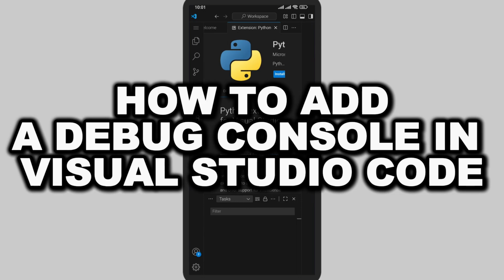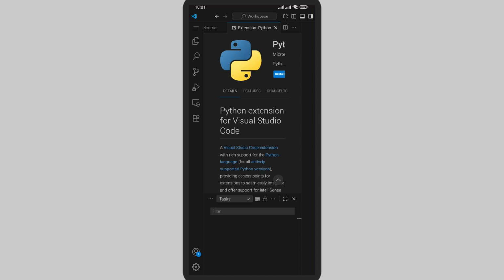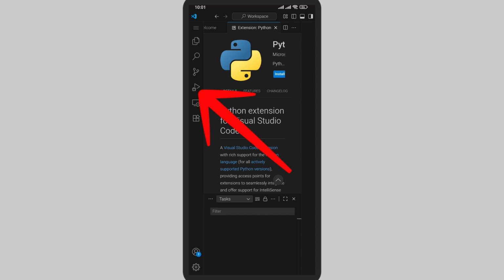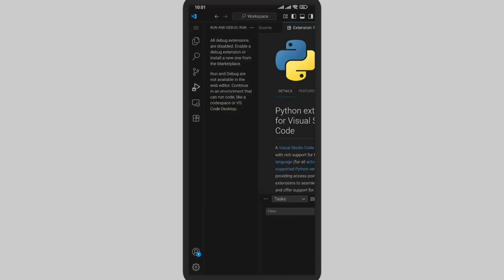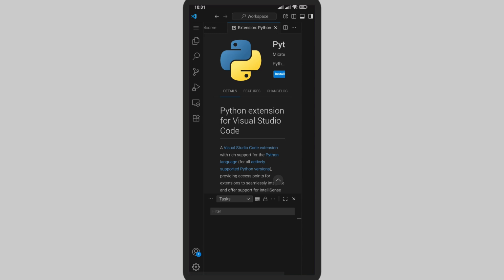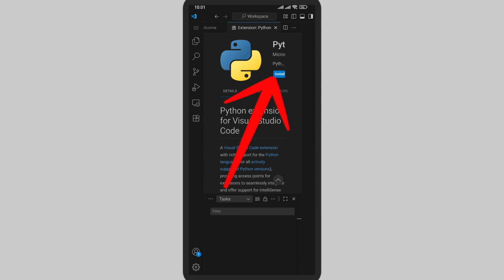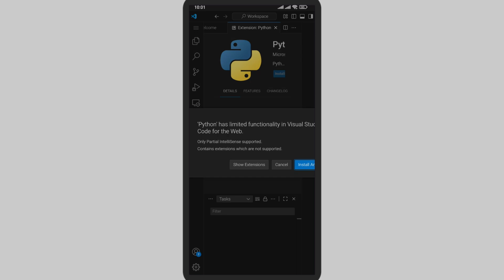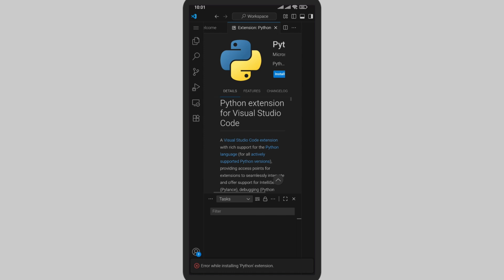How to Add Debug Console in Visual Studio Code 2025?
Learn how to add and use a debug console in Visual Studio Code to make debugging your code easier and more efficient. In this tutorial, you’ll see how to open the debug console, configure it for different programming languages, and use it to test, monitor, and troubleshoot your code directly within VS Code. The debug console is an essential tool for developers, allowing you to inspect variables, run commands, and analyze outputs without leaving your editor. Watch now to enhance your debugging workflow and improve productivity.